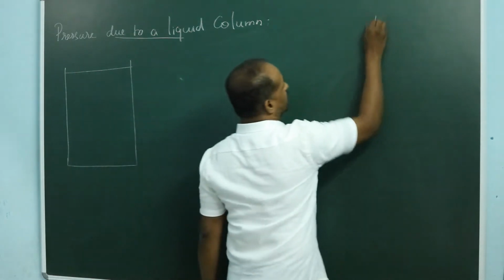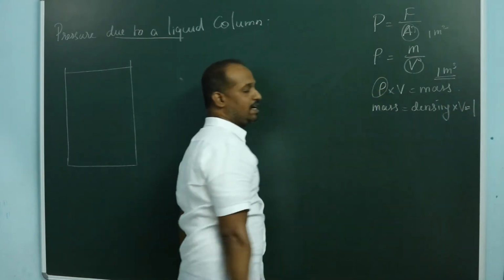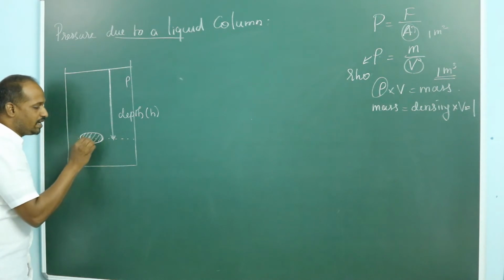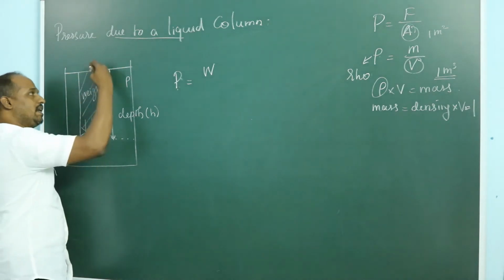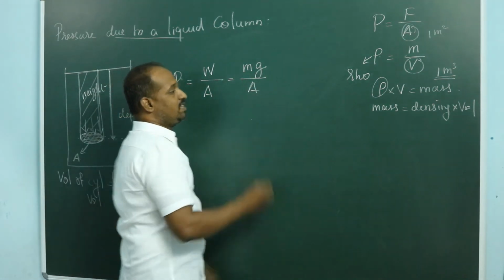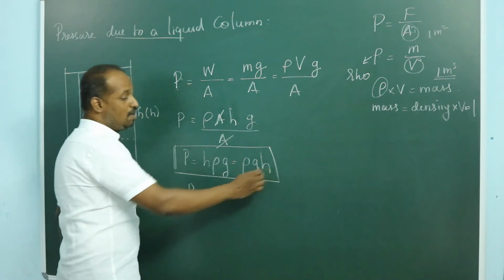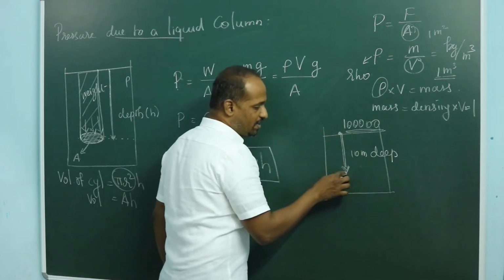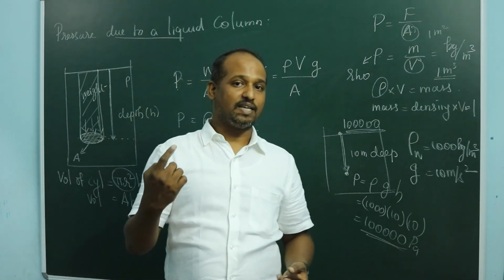Pressure due to a Liquid Column | NTSE | CBSE | Samacheer Kalvi | IX | X